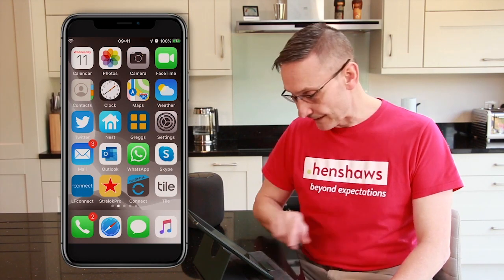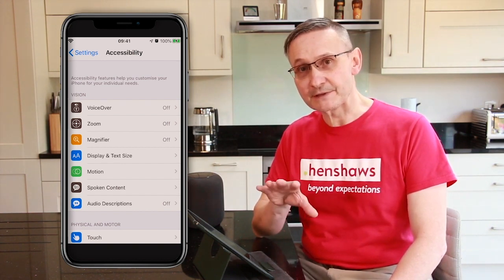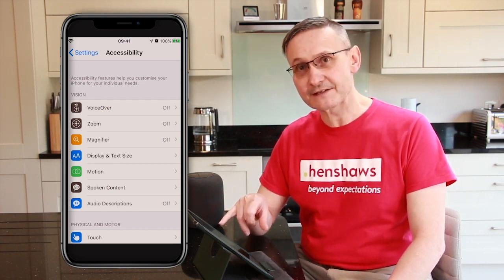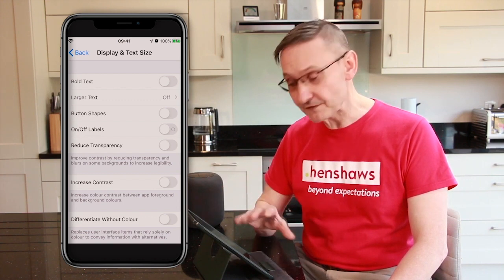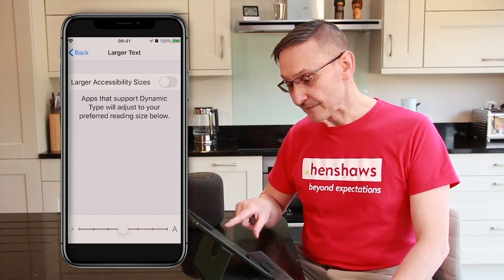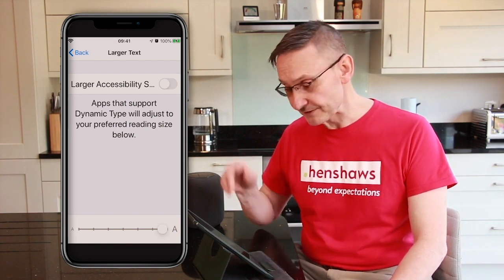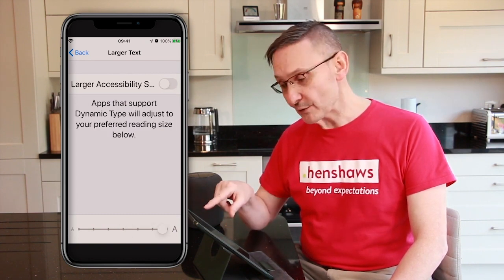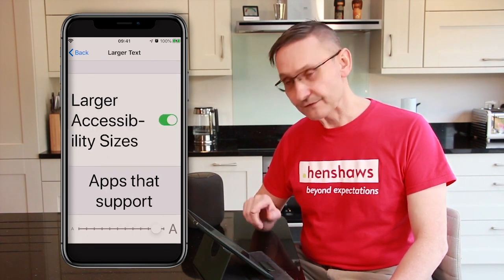Apple Accessibility: Larger text. Making Apple products accessible for visually impaired users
In this Video, Mark demonstrates the Larger Font feature on Apple's accessibility settings. This simple setting allows users to adjust the size of text for messages, emails and select Apple apps.  This is one of many simple accessibility features making Apple iPhones, iPads, MacBooks and iMacs accessible for blind or visually impaired users.